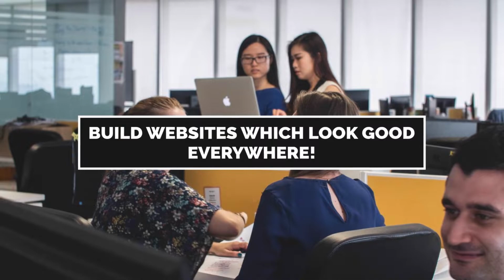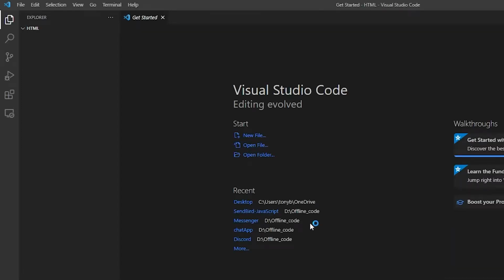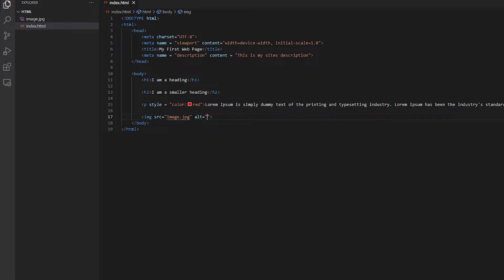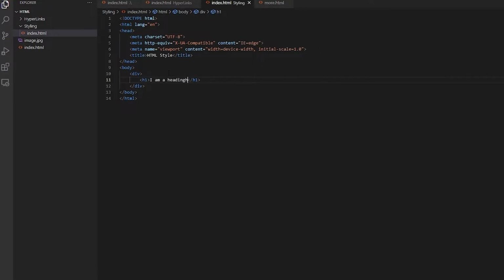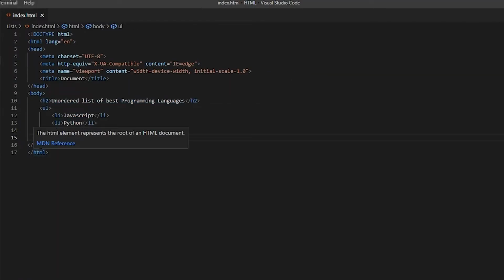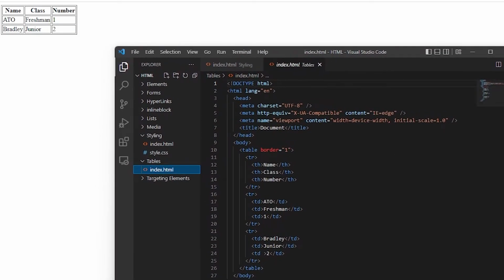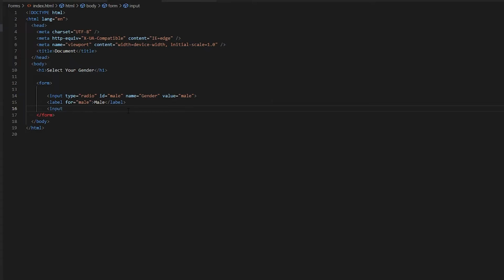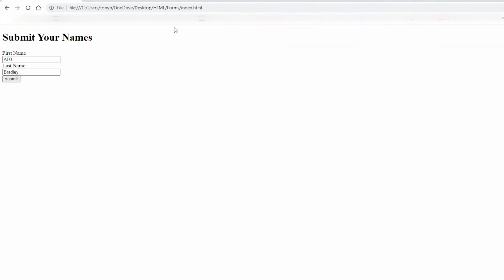HTML & CSS For Beginners: HTML & CSS Full Course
This is a starter course to teach you everything you need to know to get started with HTML & CSS. We will cover several topics in this course and build a complete website by the end of this course.

Learn JavaScript, Python, Golang, Android development at orralearn.com